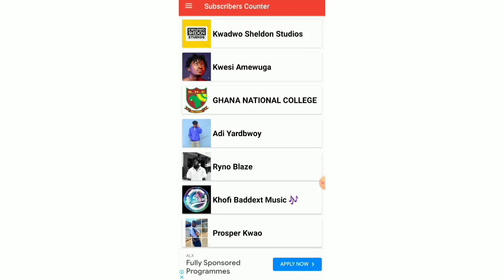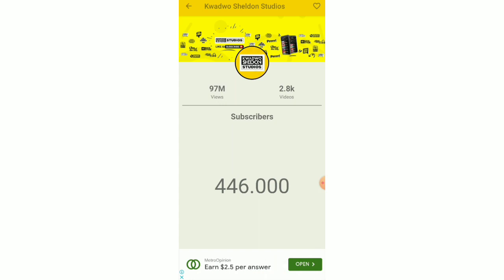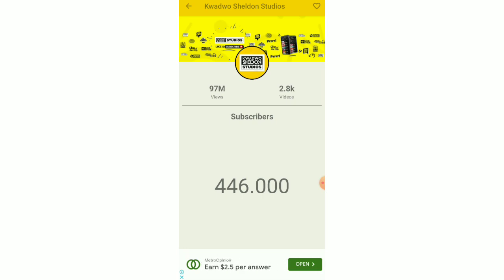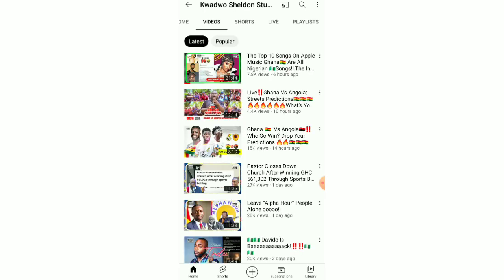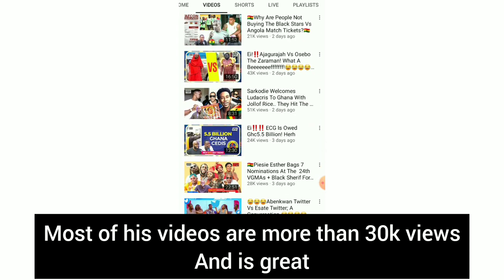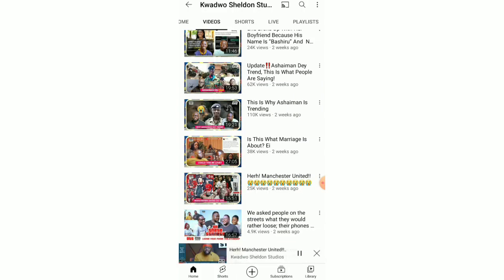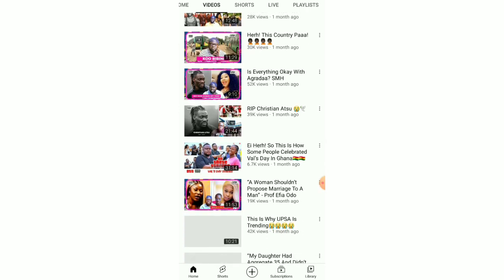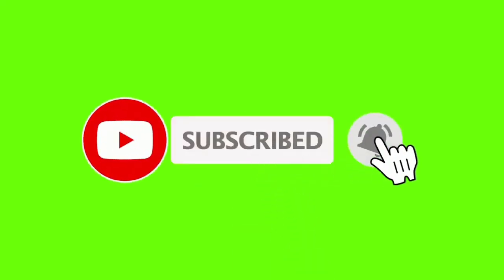Is @kwadwosheldonstudios Subscribers Fake | Account Review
On today's episode, I want us to review @kwadwosheldonstudios youtube account and see if his subscribers are fake or organic. Many youtubers now adays buy robot subscribers and am here to investigate on this issue and fish them out.

NOTE: This video was made purposely for Content and Educational Purposes.

If you want to learn how to make money online join my WhatsApp group here》